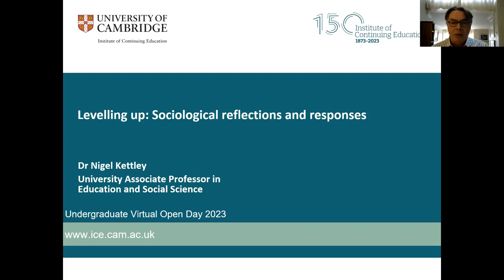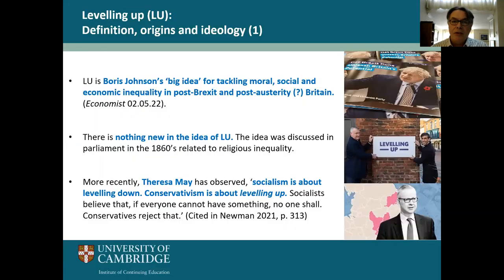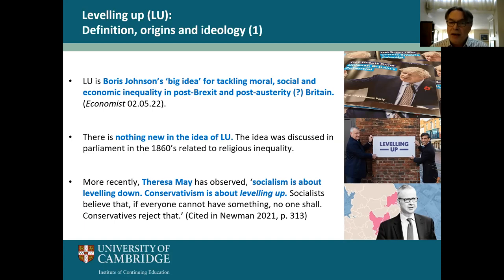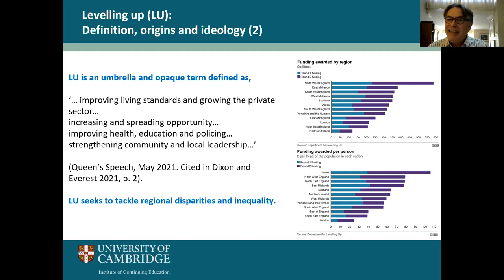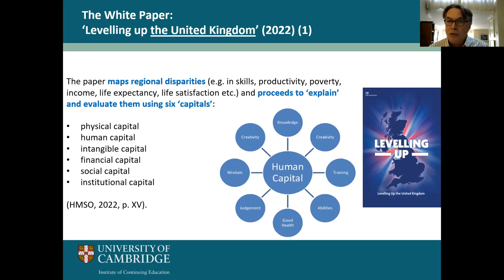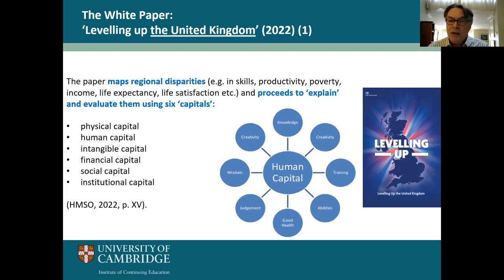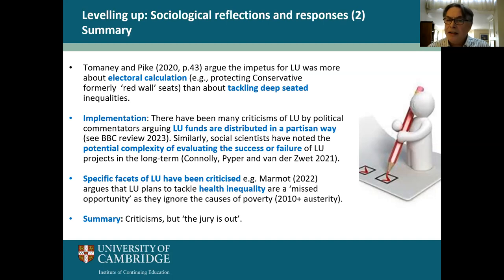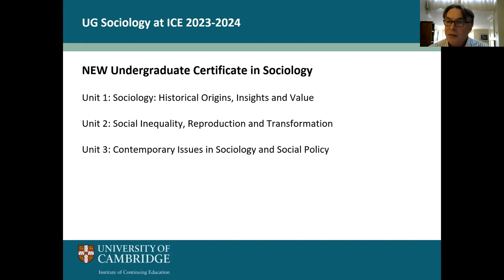Undergraduate Virtual Open Day 2023- Levelling up: Sociological reflections and responses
'Levelling up: Sociological reflections and responses'

In this topical talk, I would like to provide a brief review of the government's white paper 'Levelling up the UK' (2022) reflecting on the meaning of levelling up, the measurement of geographic disparities and the capitals framework suggested for evaluating inequality